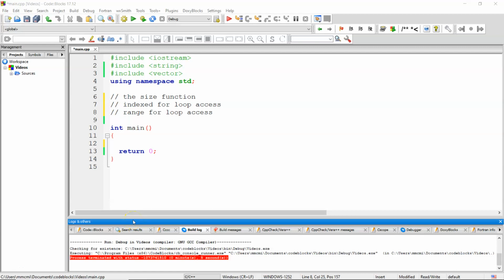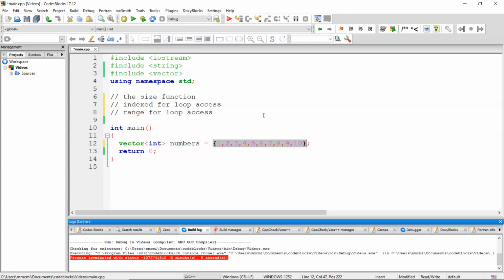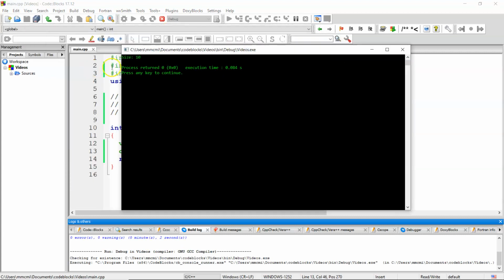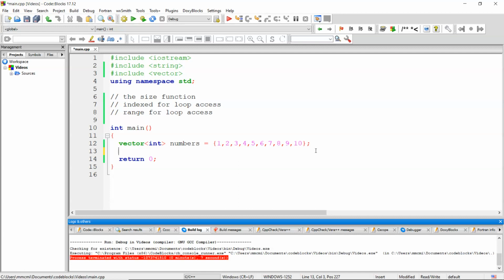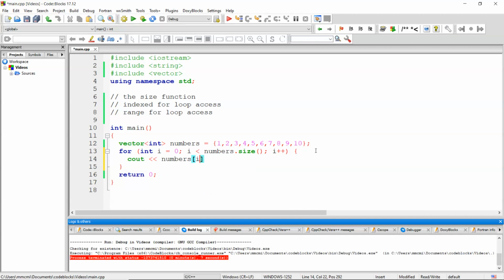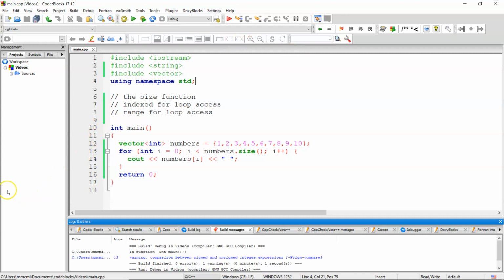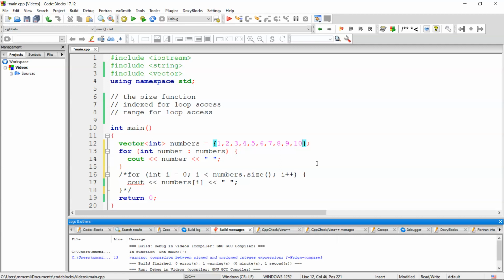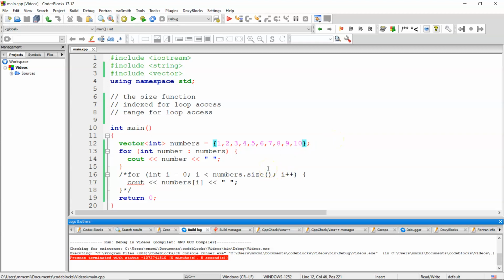Vectorspart2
This video is the second part of a series on using vectors in C++.